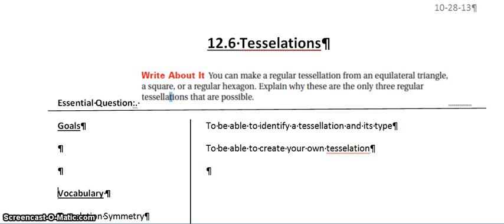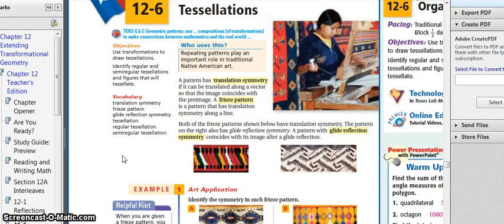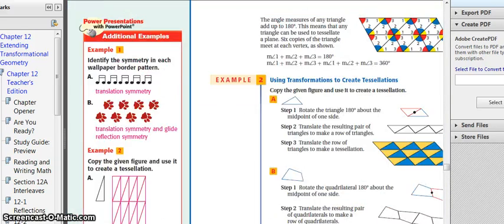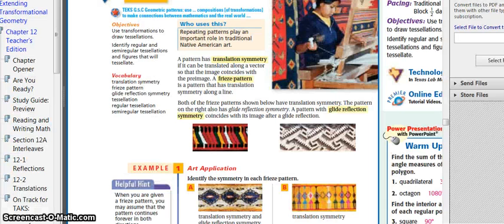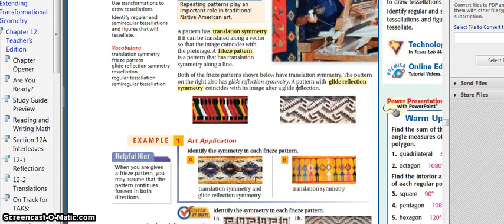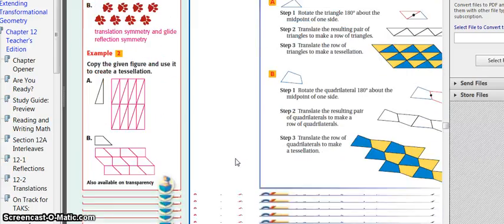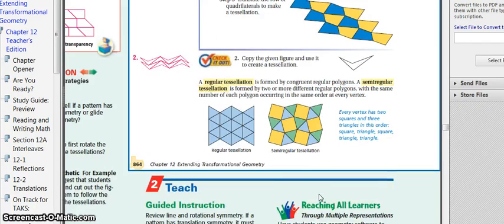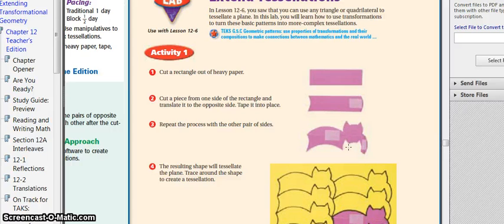Geo 12 6